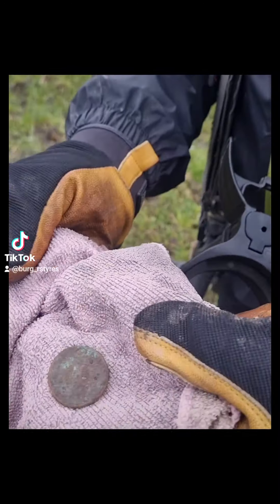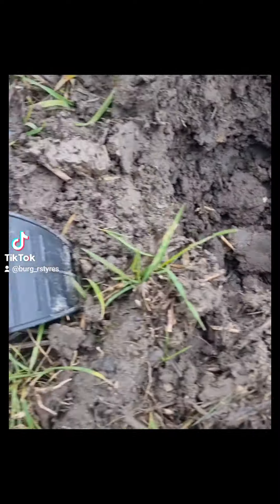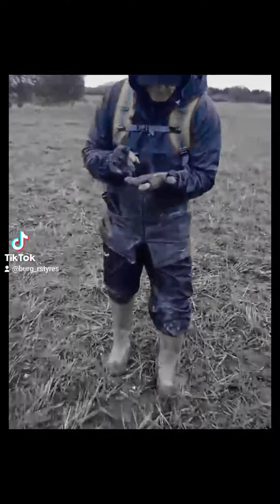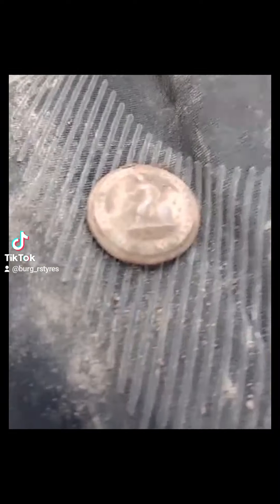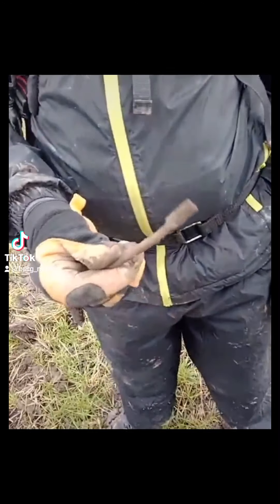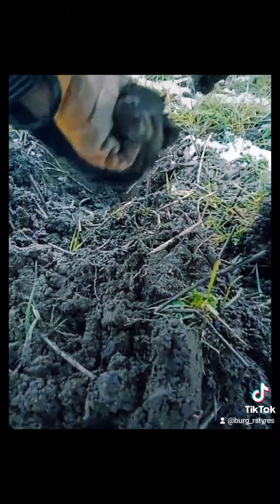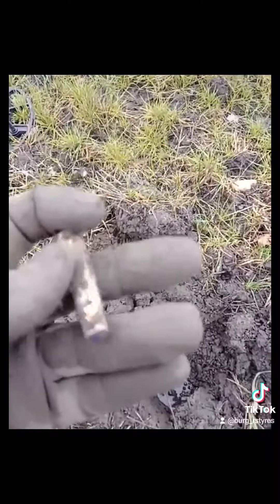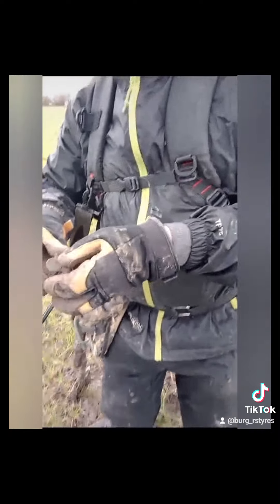what type of hand explosive was this at the end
metal detecting
each week on a Saturday always a laugh and a few finds.